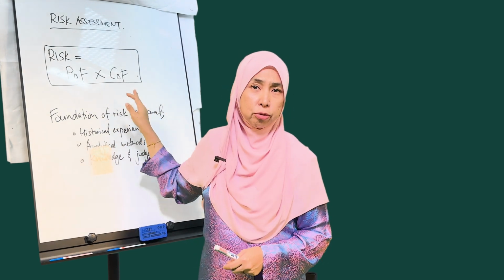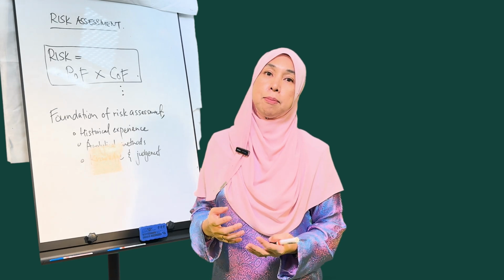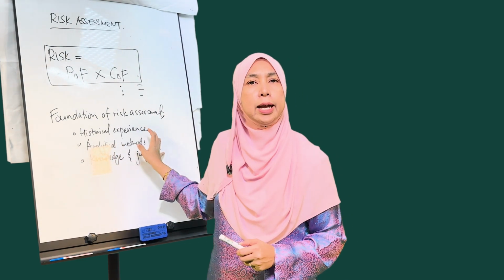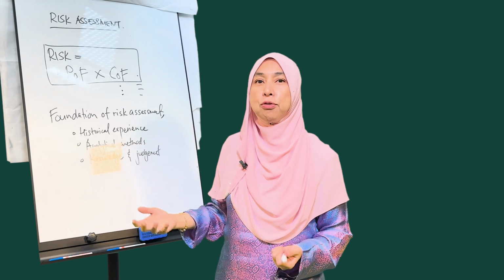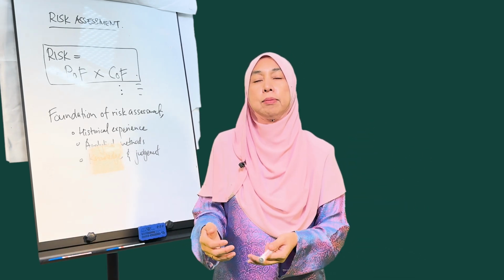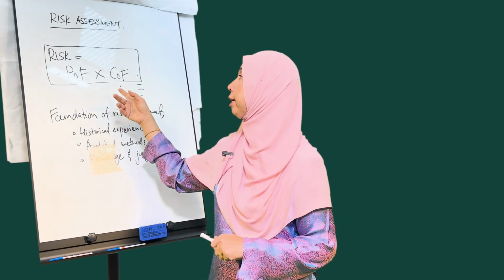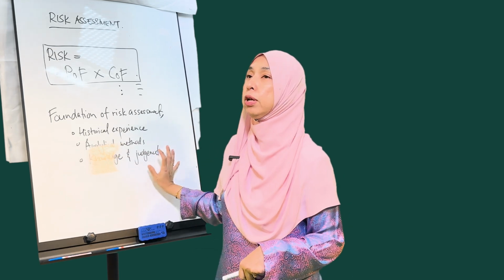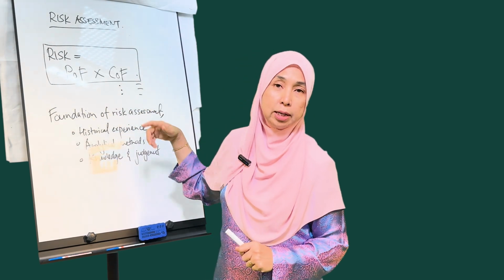Pipeline Corrosion Risk Assessment: Overview of risk assessment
This content is meant for students taking Masters by Coursework ODL in Pipeline Corrosion Management at Universiti Teknologi PETRONAS, Malaysia. This is clip #2 for Topic 5 on Overview of risk assessment.